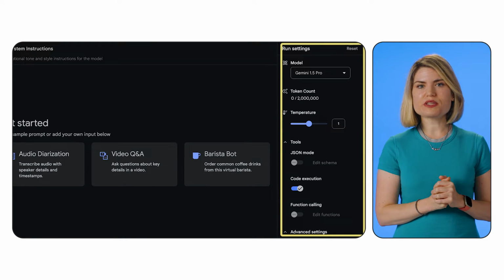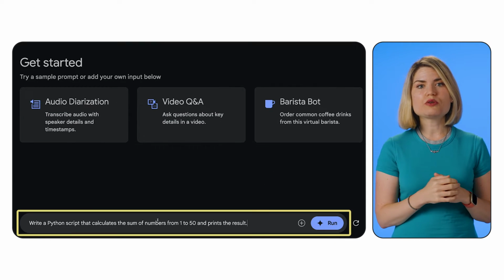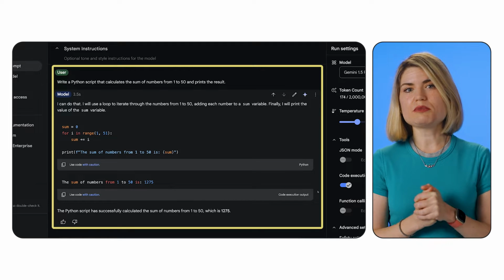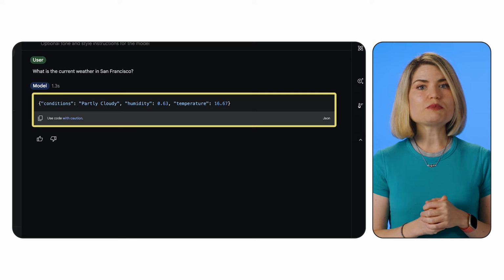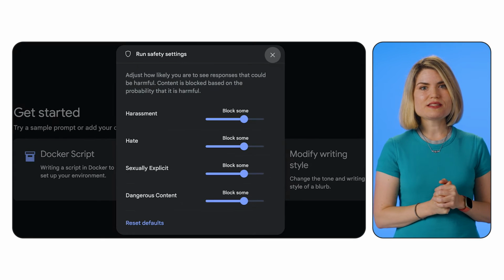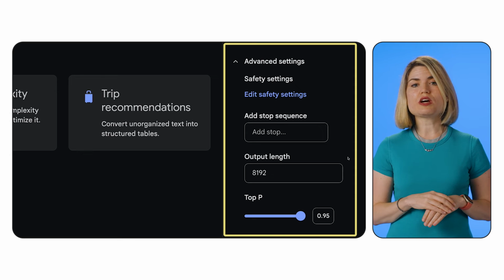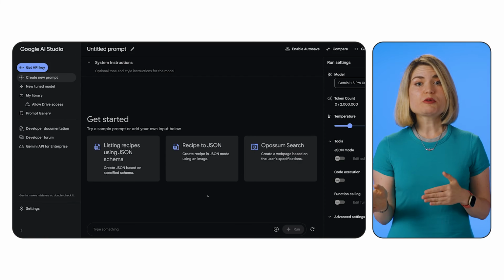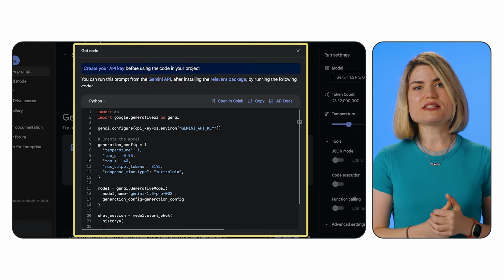Google AI Studio: Advanced features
Unlock the full potential of Google AI Studio with this guide to its advanced features. Join Googler Paige Bailey as she explores capabilities like “Code Execution" and "JSON mode" to refine model behavior, customize output, and integrate with your applications.

Speaker: Paige Bailey
Products Mentioned: Google AI Studio